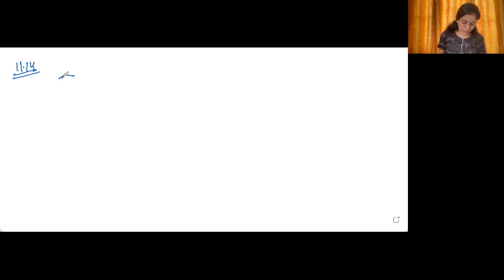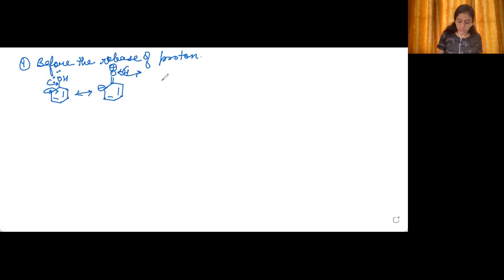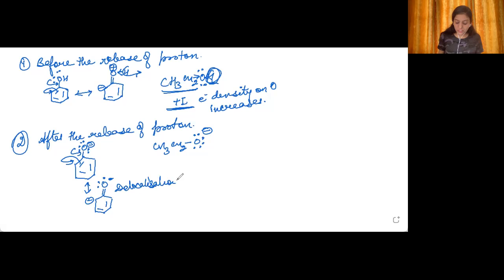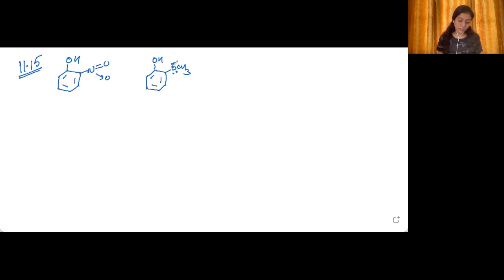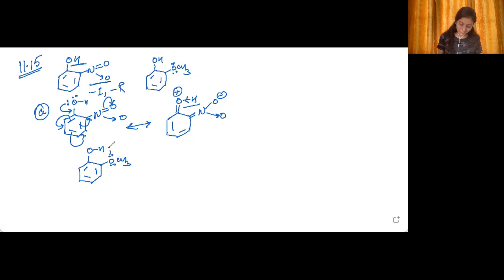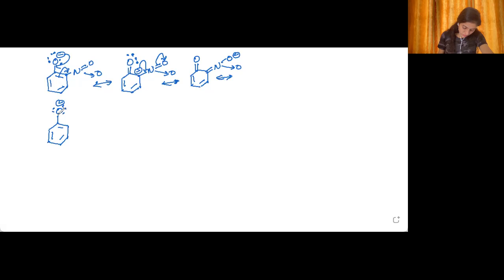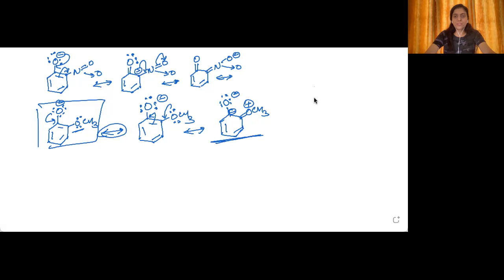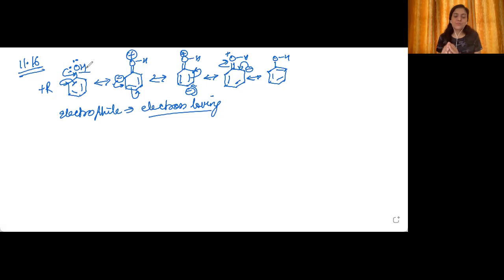Class 12 Chemistry|| Chapter 11|| Alcohols, Phenols & Ethers|| Q.no. 11.14, 11.15 and 11.16 NCERT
Here are the solutions to the questions 11.14, 11.15 and 11.16 of the 11th Chapter of NCERT Chemistry 12th class back exercise that is Alcohols, Phenols and Ethers. These questions involve comparison of acidic strength of different phenols and that of phenols with alcohol and also the deactivating effect of hydroxyl group on the further electrophilic substitution of benzene.

To get to the solutions of the next questions click on the following link

You can go to the previous five questions that is Q.no. 11.9, 11.10, 11.11, 11.12 and 11.13 use the following link